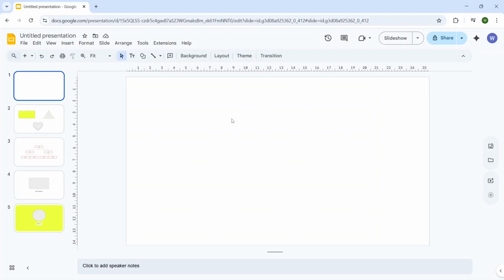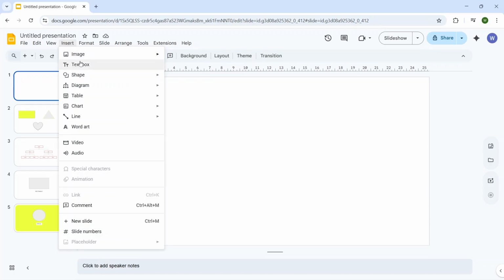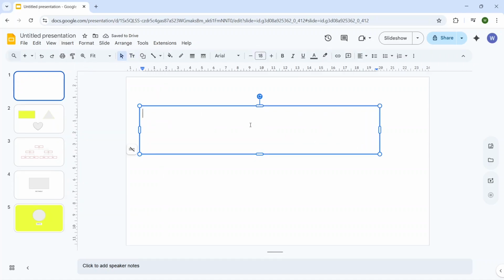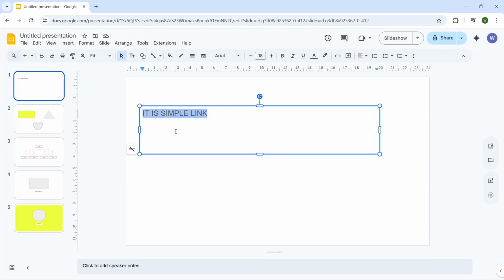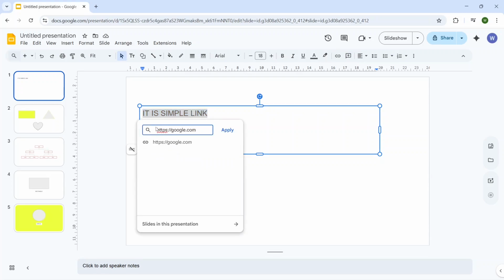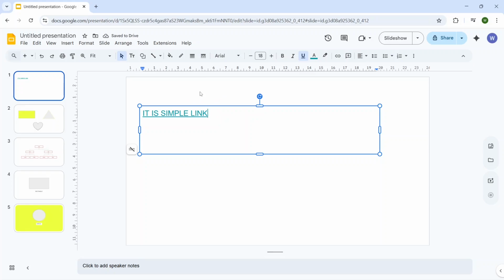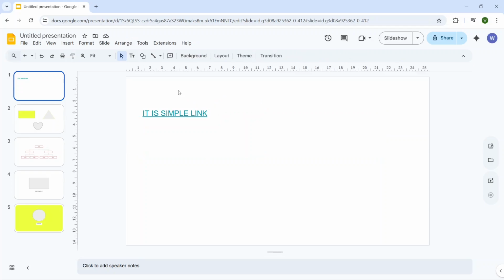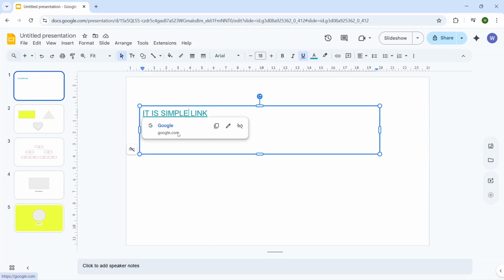How to Add a Link in Google Slides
Learn how to add a link in Google Slides to connect slides, websites, or external resources for interactive presentations. Adding links in Google Slides allows you to make your presentation interactive by connecting to websites, other slides, or external resources.